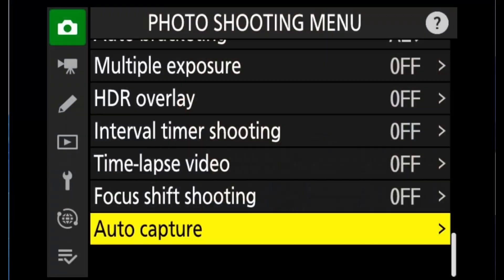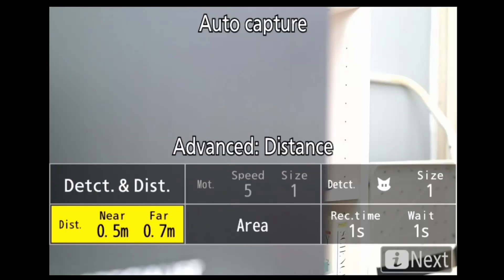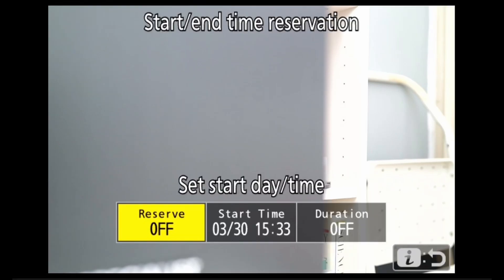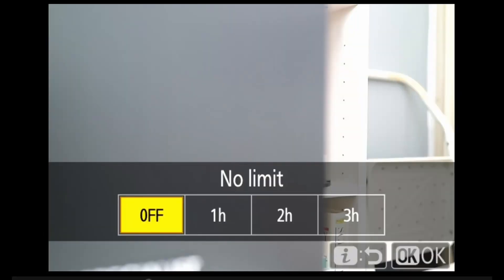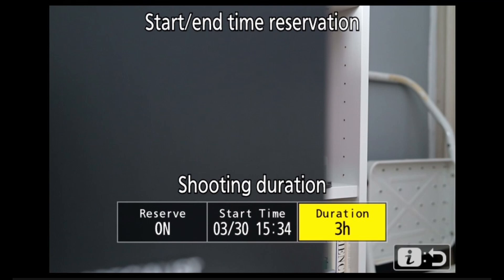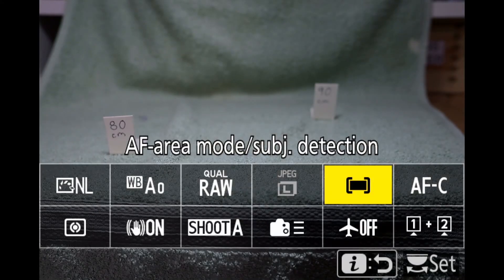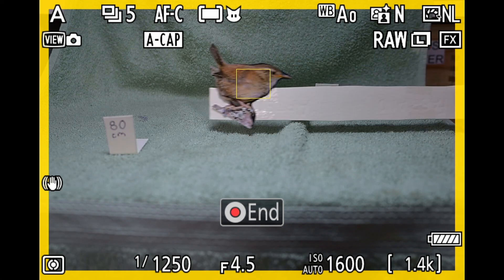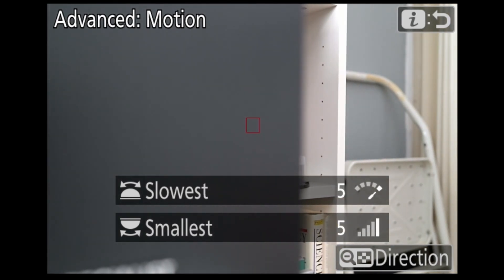Nikon Z9 Firmware V5 and autocapture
In this video, I quickly give a guide to the Nikon Z9 firmware update V5 and its additions and updates of Autocapture. This includes a new function of setting a time and duration, graphical representation of speed and size settings and new reworked advanced distance settings. The Nikon Z9 seems to get better and better with each firmware update to the point that it no longer looks like the first shipped Z9 with V1 firmware. I wonder what will Nikon introduce next. My wish list

Include 'birds' in autocaptures subject detection list
Implement RAW shooting for pre capture.
Fully customisable maps for every function for every button or dial.

I personally use Nikon equipment, being a mixture of DSLR and Mirrorless equipoment, I am not sponsored in any way, shape or form by Nikon so this is my personal choice. Other manufacturers will still be valid.

Also check out other youtubers in my featured channels section below - these guys inspired me to start this channel.